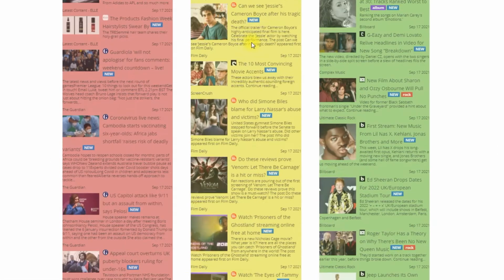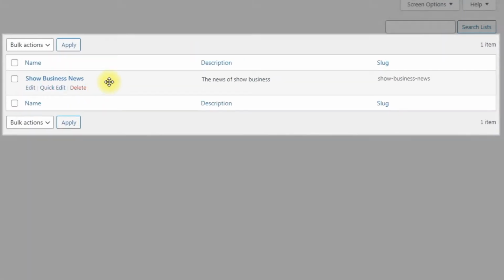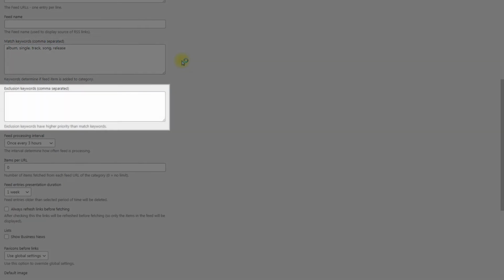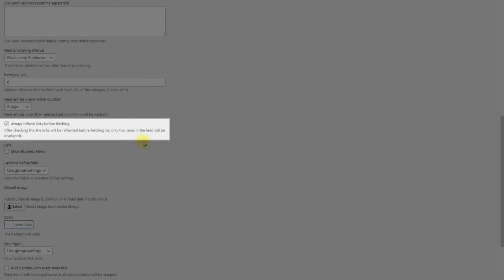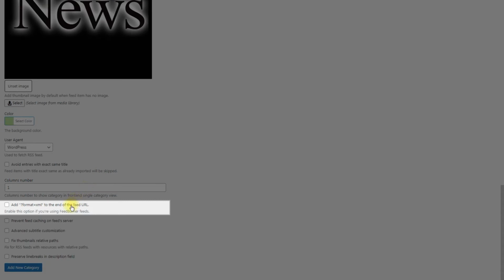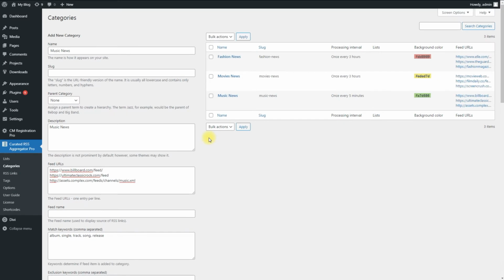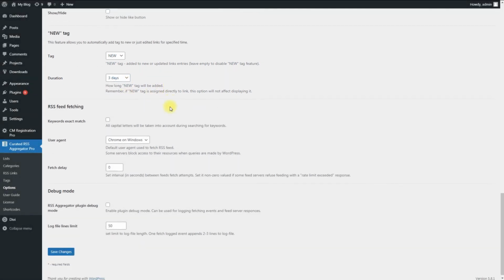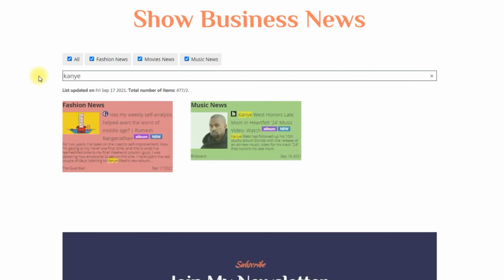Aggregate Posts From Other Sites and Display on Your Site | WordPress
CreativeMinds

This video demonstrates how to use the CM Curated RSS Aggregator, our premium RSS Aggregator plugin for WordPress.

A top RSS Aggregator plugin, the CM Curated RSS Aggregator allows you to build a useful knowledge base for your visitors and dedicated followers.

In this straightforward step-by-step tutorial, we walk you through key aspects of the plugin so that you can better understand the process. The video covers creating a list and adding tags, before showing viewers the finished results.

0:00 Introduction
0:41 Creating a List
5:55 Adding Tags
7:50 Finished Results

Aggregate Posts From Other Sites and Display on Your Site | WordPress, rss aggregator wordpress, rss aggregator wordpress plugin